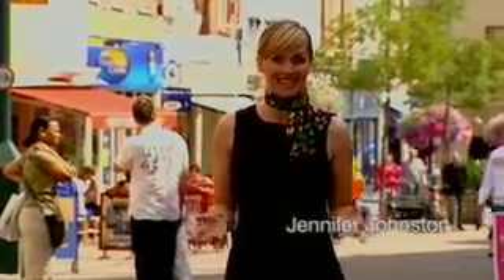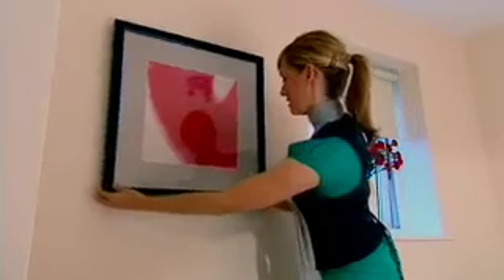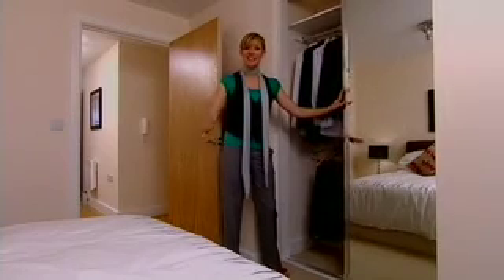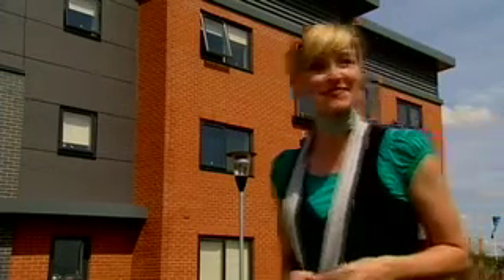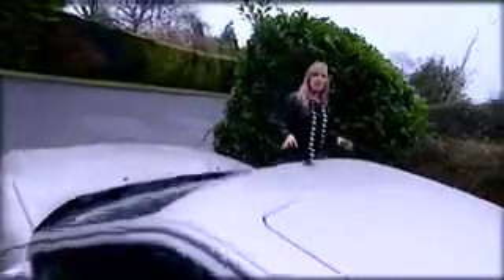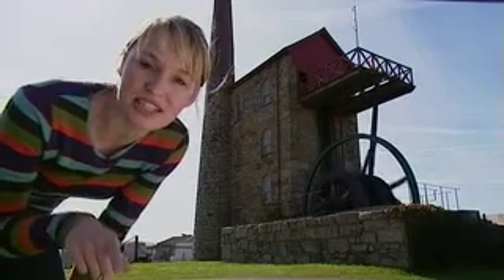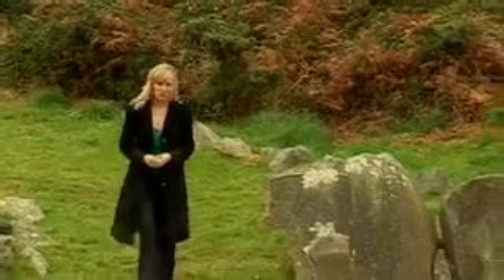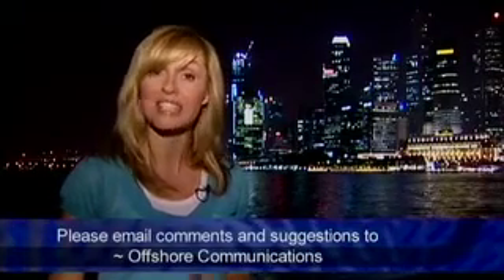Jennifer Johnston Showreel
Presenter Showreel